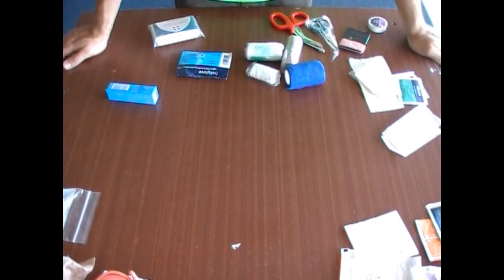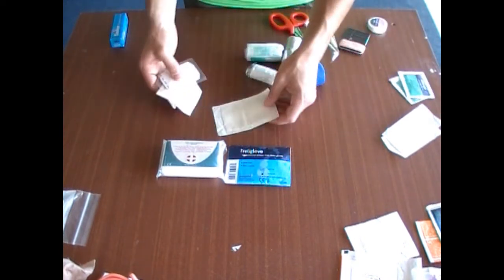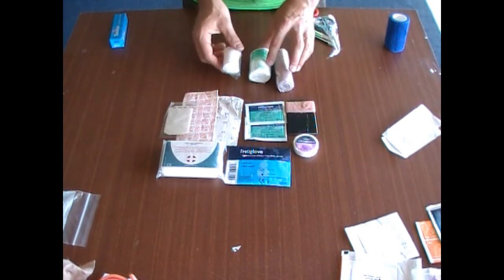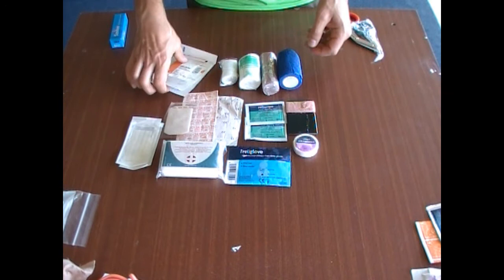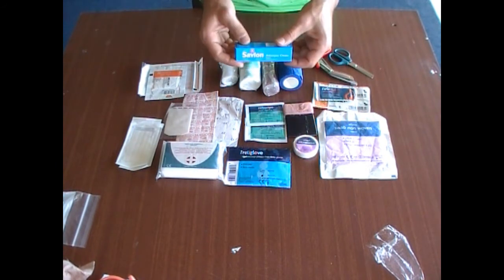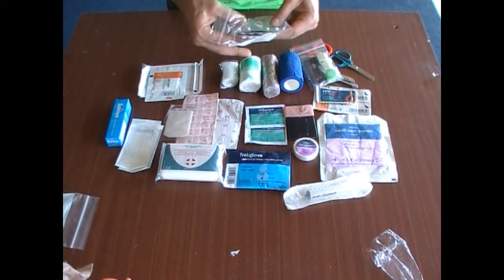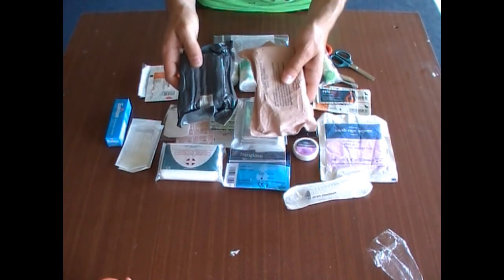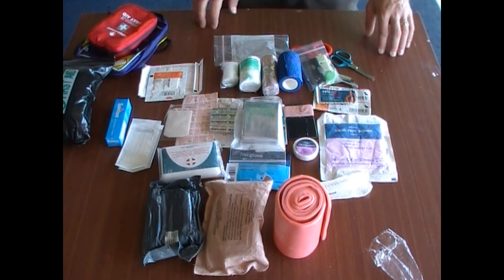Choosing a First Aid kit part 2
The second part to choosing your first aid kits, basic kit for basic knowledge

Some helpful tips when choosing your self a first aid pack or kit.

You can find some small and larger kits on our website @
hunterscampingandbushcraft.co.uk